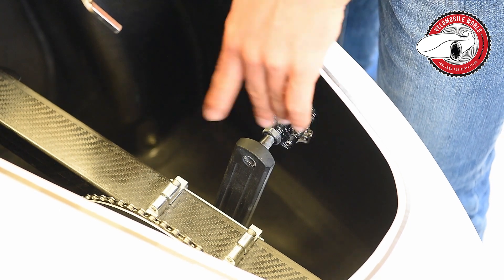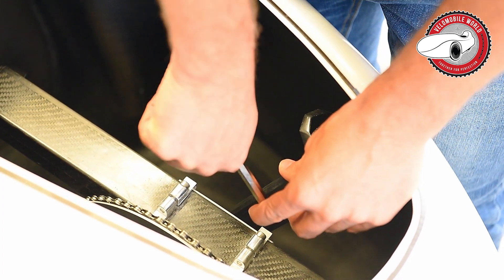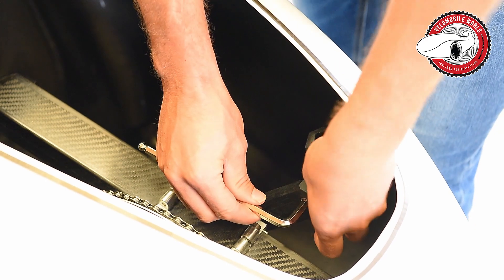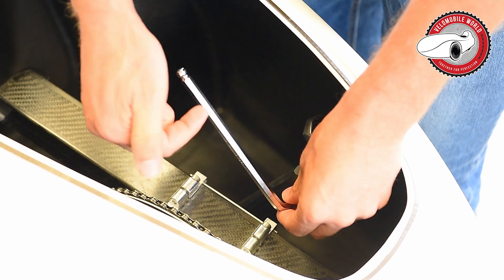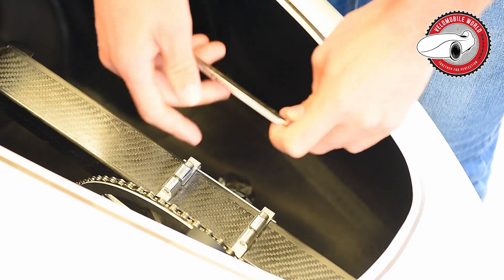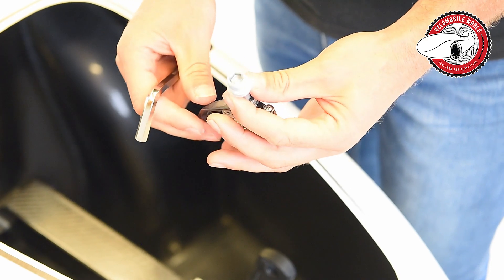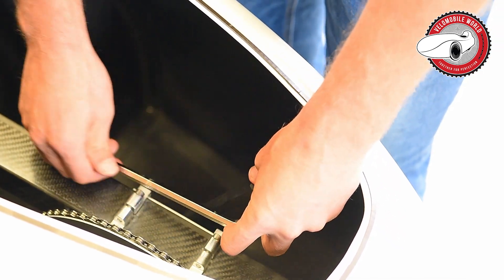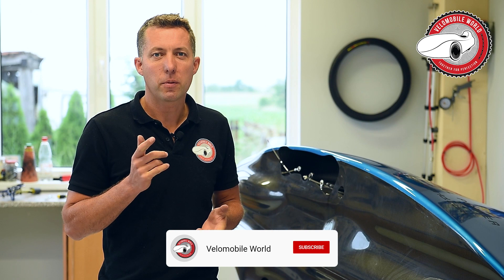Pedals Disassemble from Cranks | Alpha Series Velomobile Maintenance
📹 Pedale von Kurbeln demontieren | Alpha-Serie Velomobil Wartung
📹 Démontage des pédales des manivelles | Maintenance Vélomobile Série Alpha
⬇️ Article about the video in more languages
🙂 Thank you for following us!